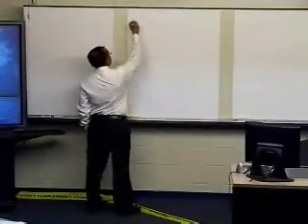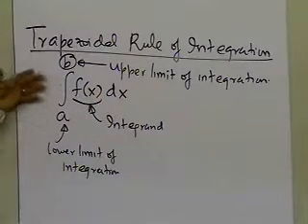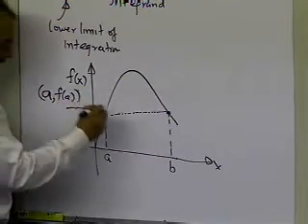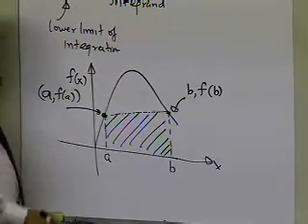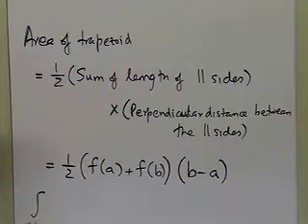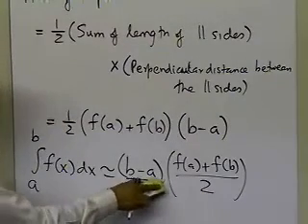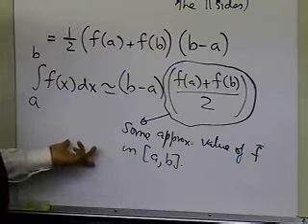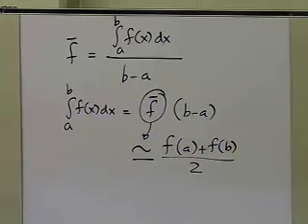Trapezoidal Rule: Derivation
Learn how to derive the trapezoidal rule of integration. For more videos and resources on this topic, please